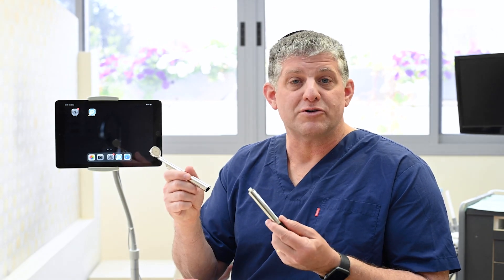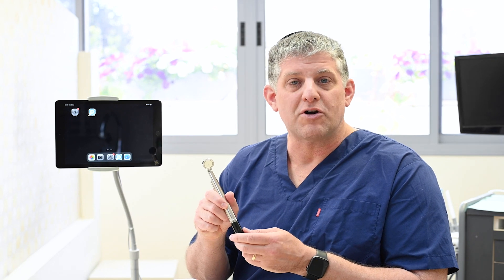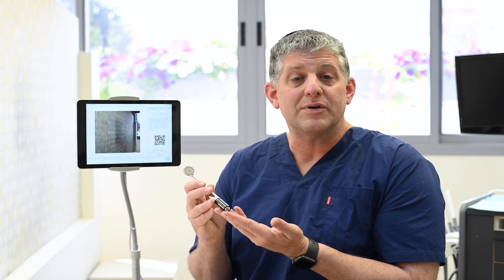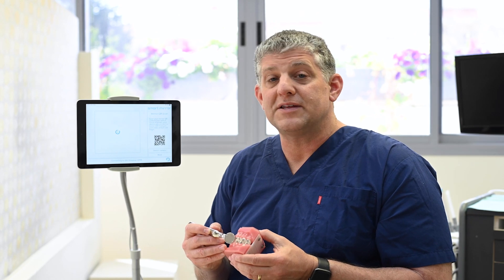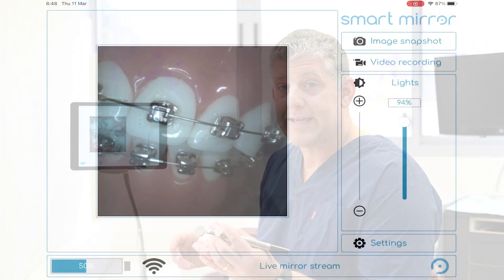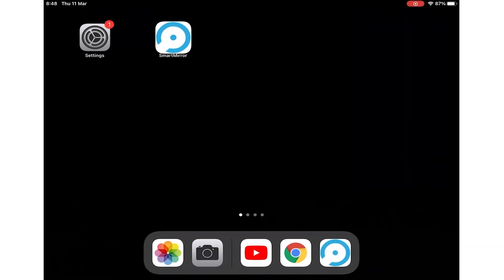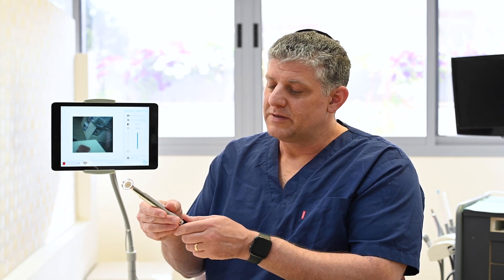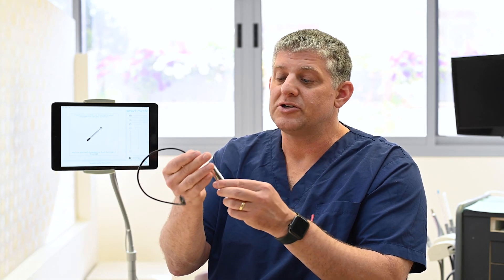SmartMirror Tutorial | How to Use SmartMirror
How to use your dental SmartMirror, a step-by-step explanation. Learn how to turn SmartMirror on, how to pair it with your iPad or iPhone; as well as how to use the SmartMirror App, and to prepare it for disinfecting and charging.

Have Questions?

The World's First Smart Dental Mirror.

SmartMirror transforms the dental experience - improving care, building trust, promoting safety. It’s an all-in-one dental mirror, powerful true color light, and camera with real-time video.